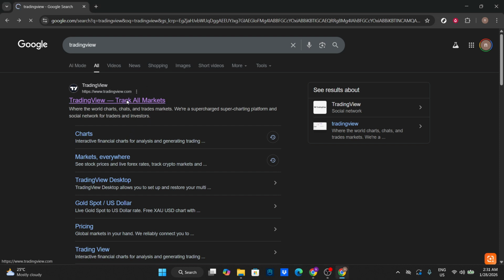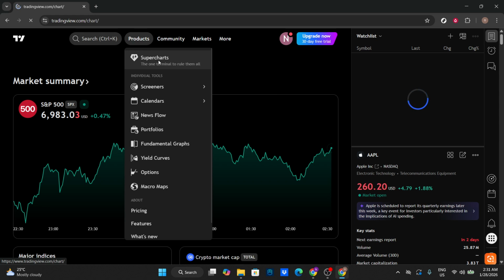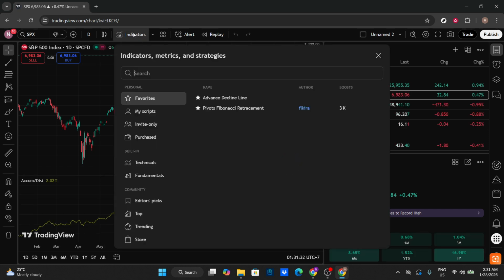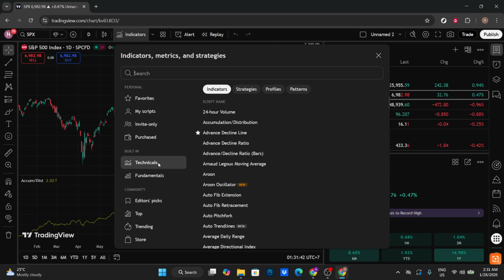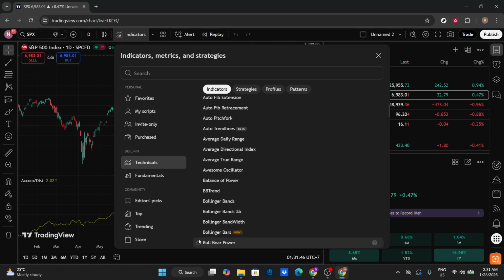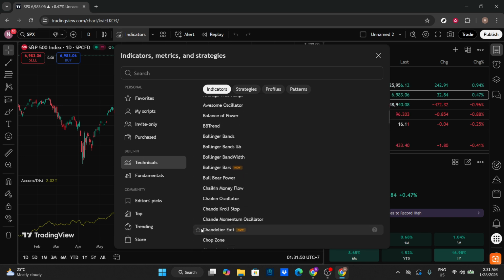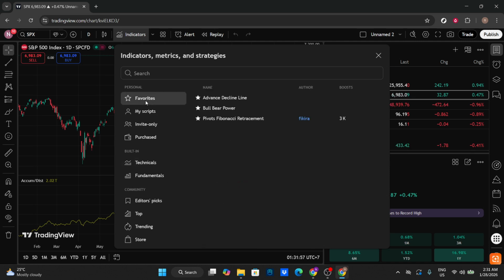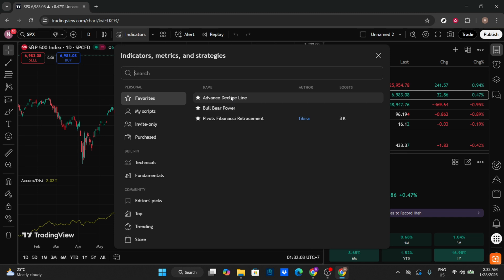How To Add To Favorites In Tradingview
Want quick access? This video guides you on how to add assets to favorites in TradingView!

🌟 What You’ll Learn in This Video:

Step-by-step instructions for bookmarking assets.
Tips for organizing your favorite symbols.
Best practices for efficient navigation.
✅ Great for frequent traders!